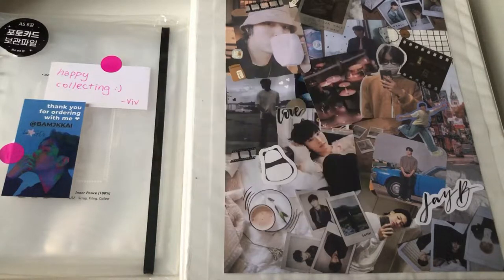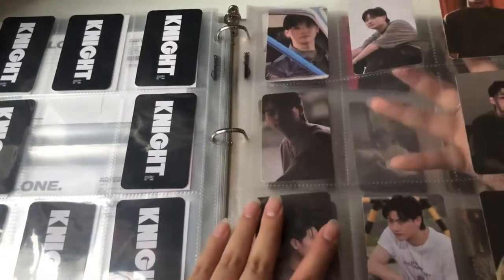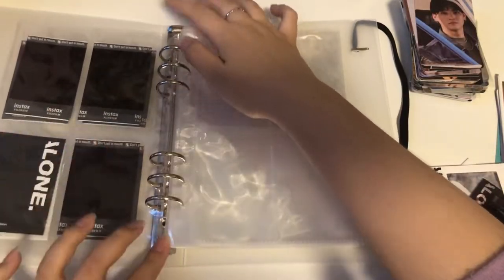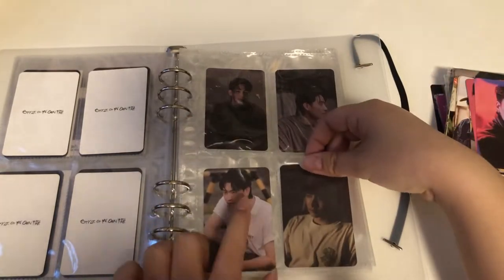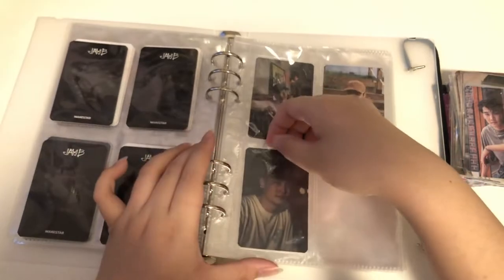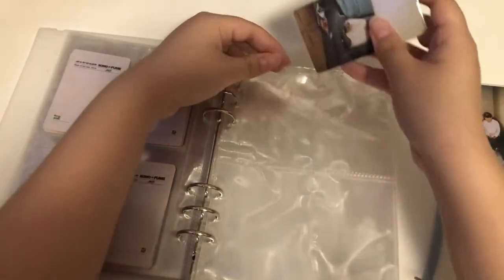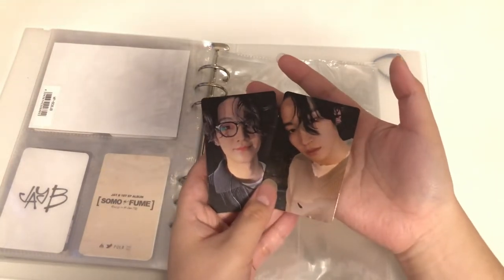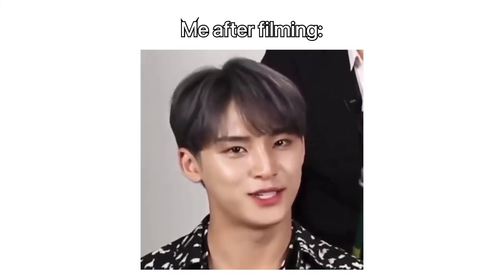Moving my Jay B Solos into a Be on :D A5 binder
Hello I’m back! It’s been a tough few weeks with midterms, work, and challenging group orders. To treat myself I decided to complete one of my collection goals which is moving my Jay B solo photocards into a Be On D A5 binder!